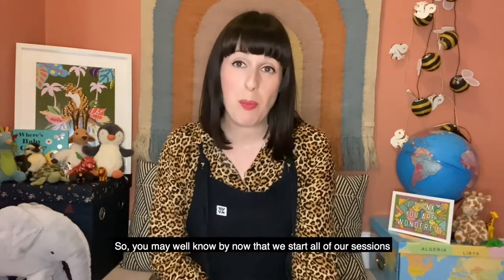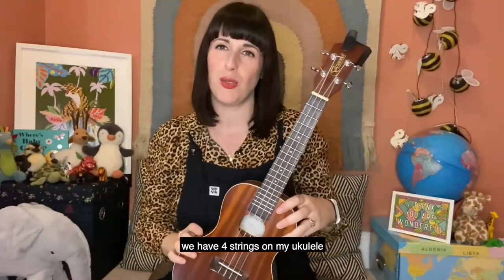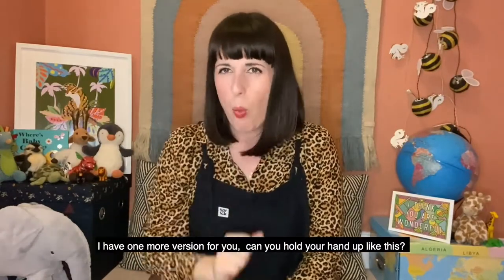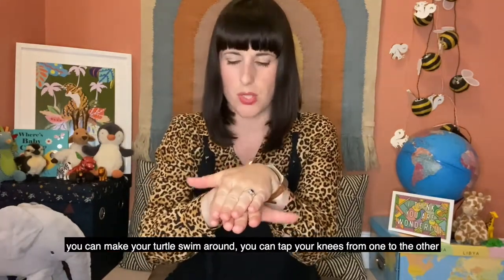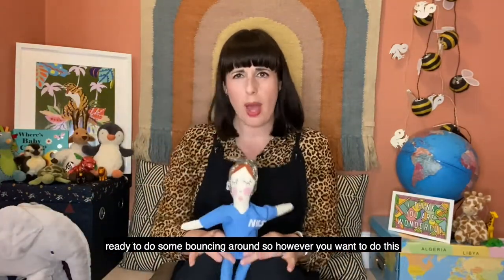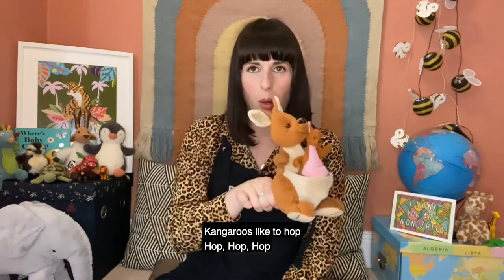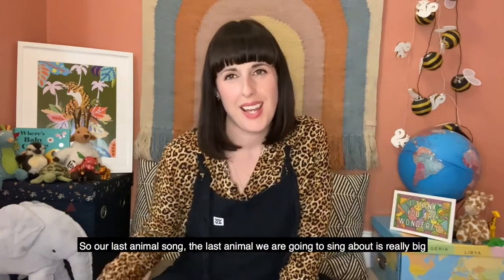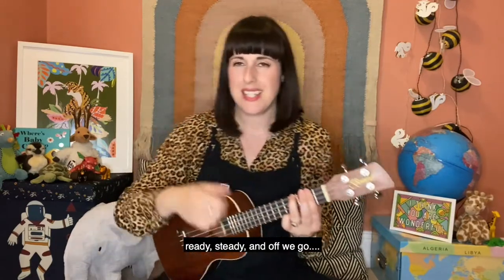Music Live Under Five at Home - Animal Music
Get the whole family together for some singing, dancing and playing using things you can easily find around the home.

Don't forget you can also join Eleanor and Ryan for Early Years Live virtual classes on Mondays and Wednesdays.

Supported by Youth Music